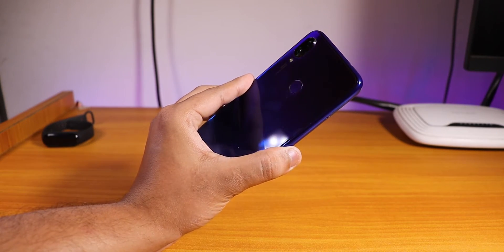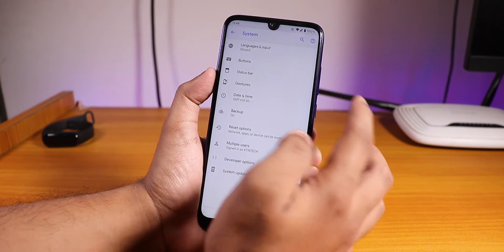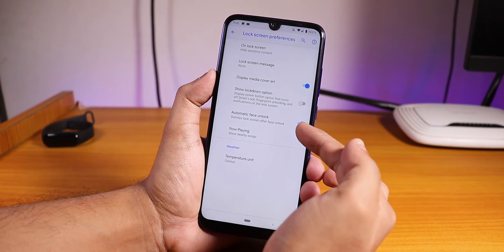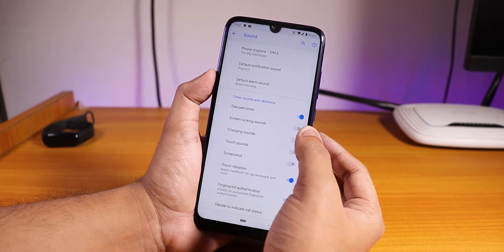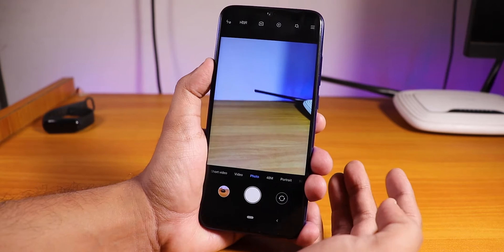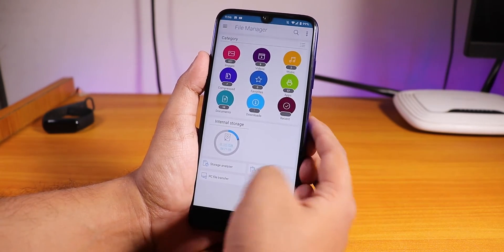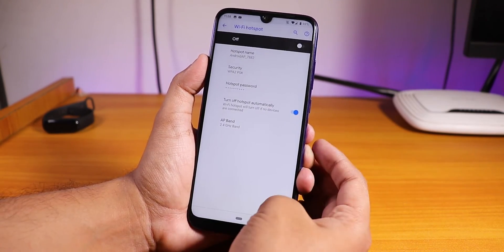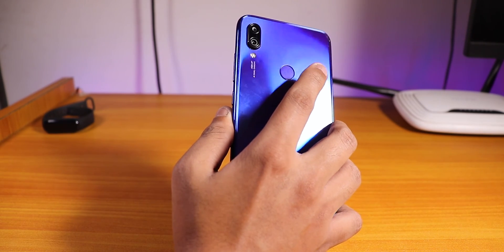PixelExperience CAF [19/06/2019] On Redmi Note 7 Pro || Full Review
No Gapps Needed.

UPI: titash.sharma-1@okaxis